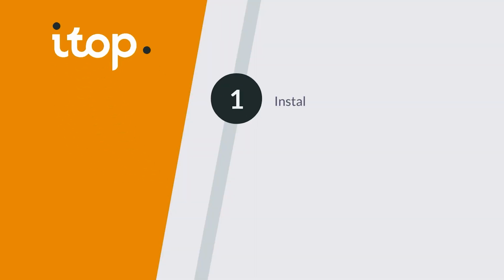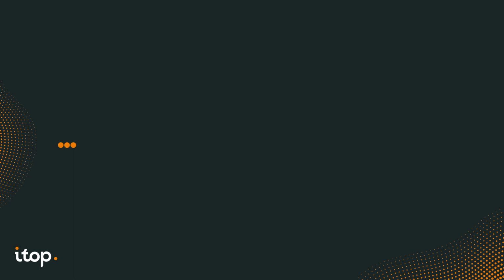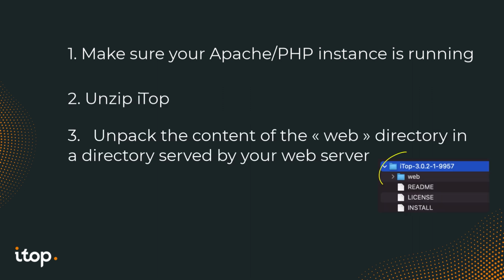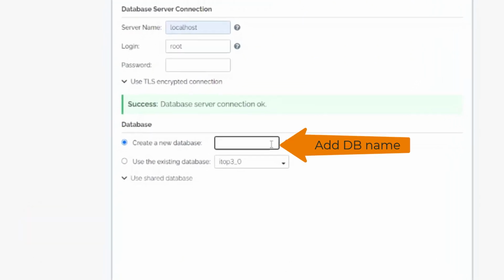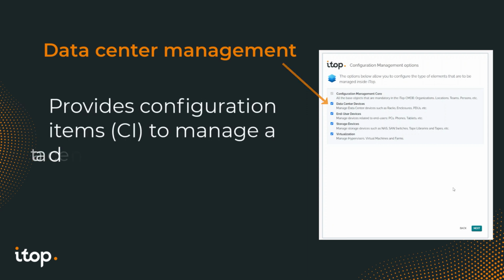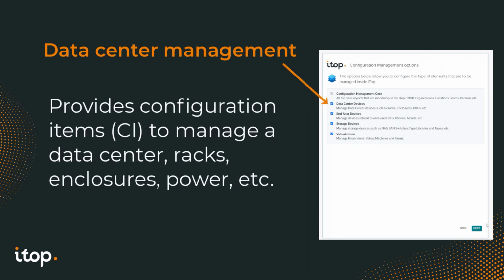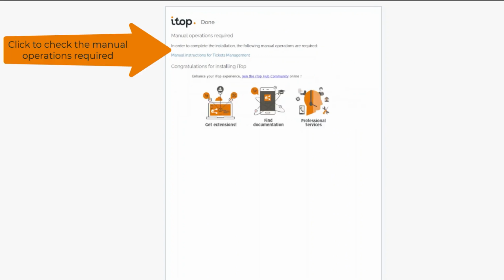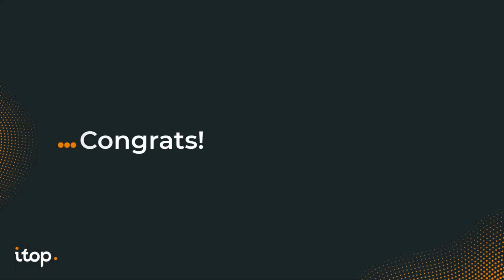How to install iTop in 5 min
1,2, Free session about iTop Community installation.
In this video, we will guide you step by step in your iTop installation and configuration.